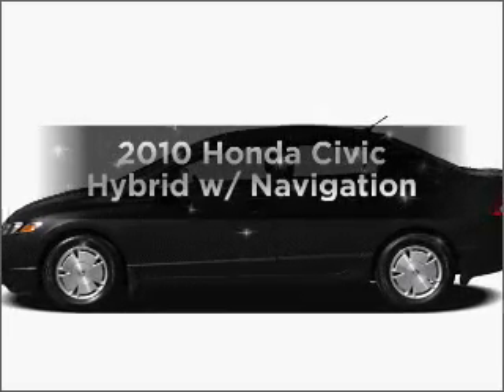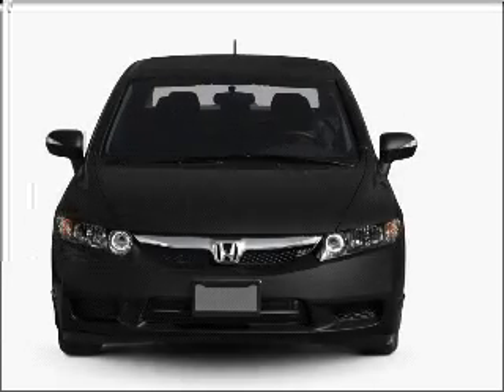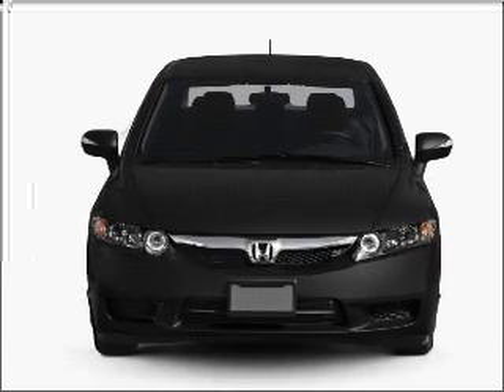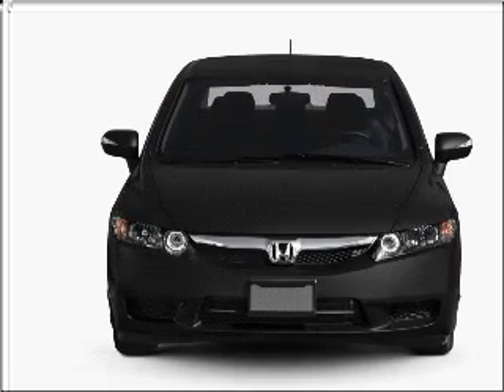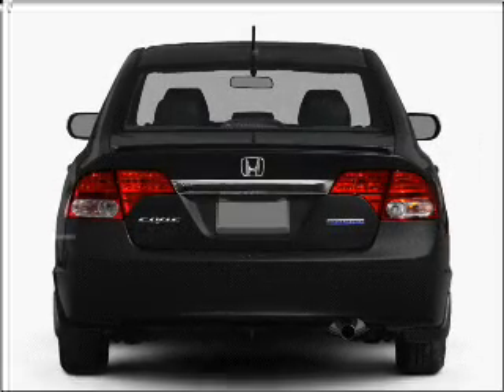2010 Honda Civic Hybrid - S Charleston WV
Year: 2010
Make: Honda
Model: Civic Hybrid
Trim: w/ Navigation
Engine: 1.3 liter inline 4 cylinder 8 valve
Transmission: Automatic CVT
Color: White
Mileage: 26
Address:
5102 MacCorkle Ave SW